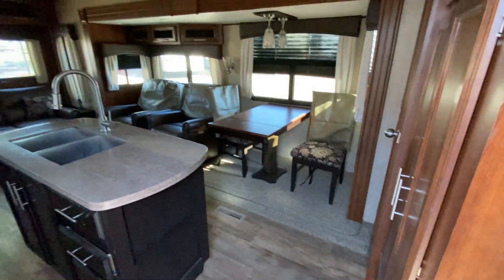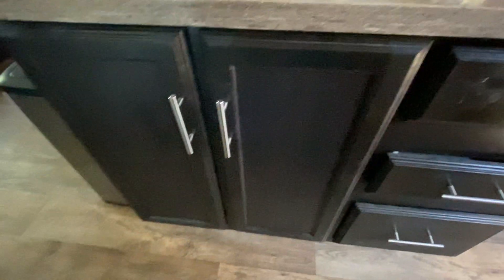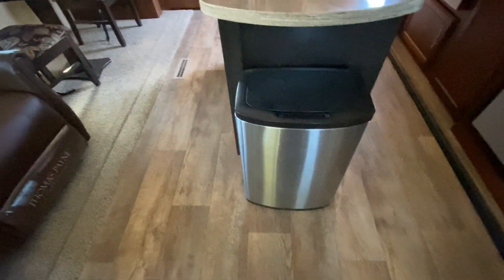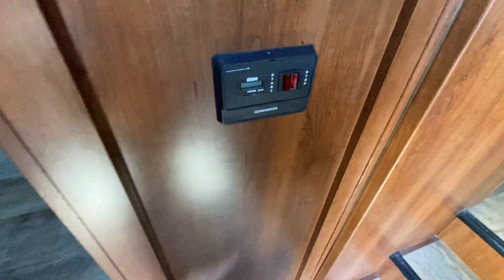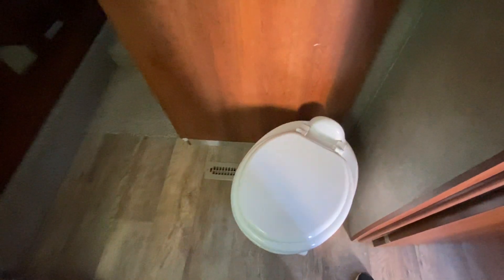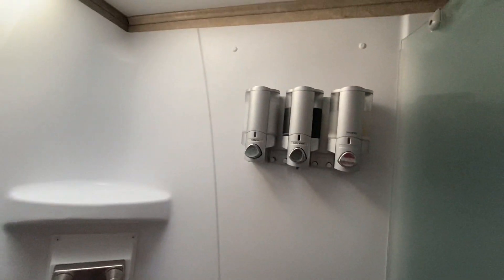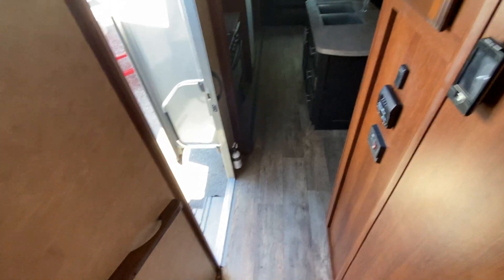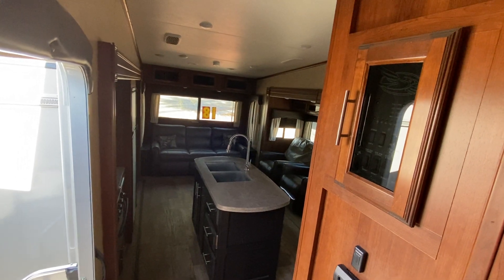2018 jayco eagle